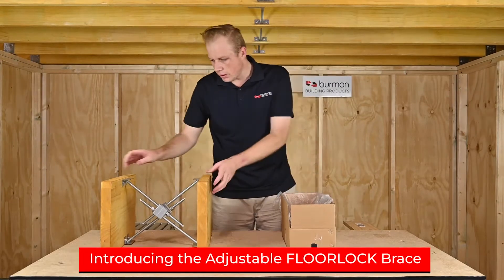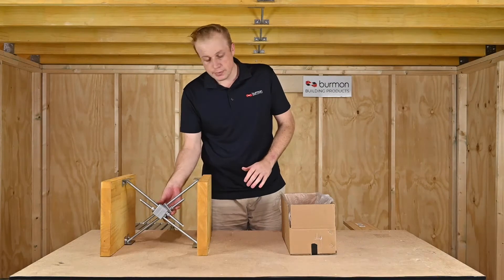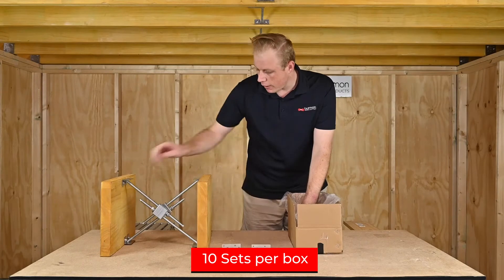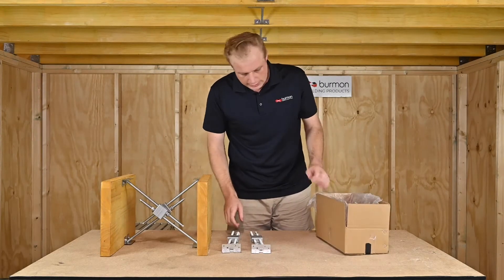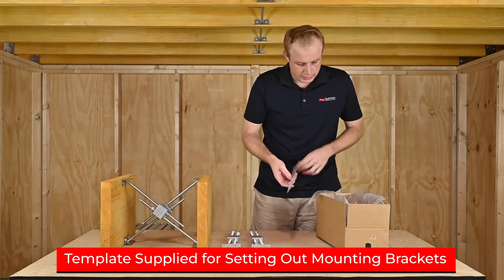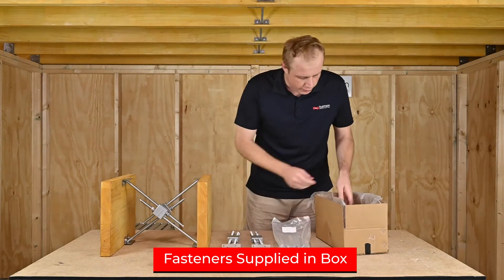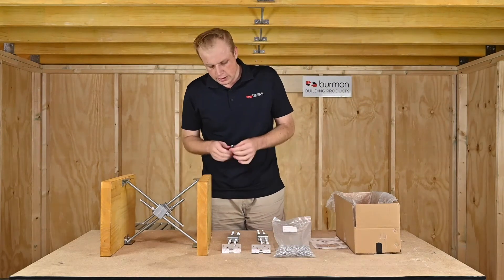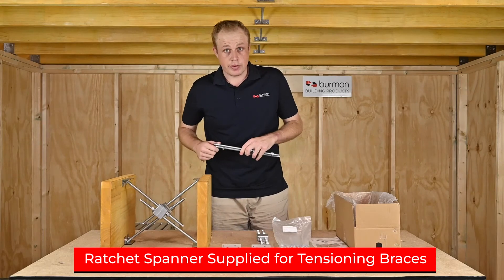AFB - Whats in the Box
Samuel shares with his viewers what components are in a full box of 10 Adjustable Floorlock Braces.